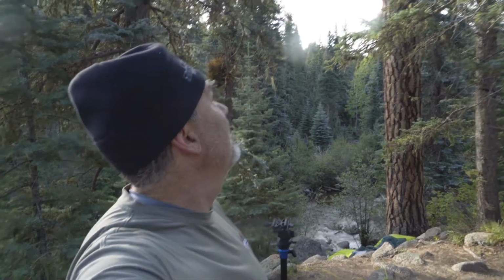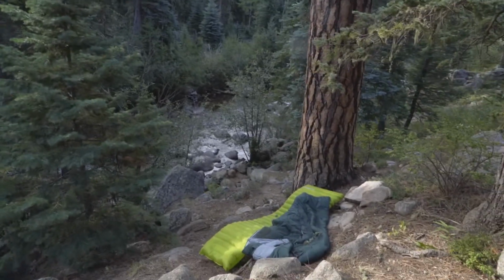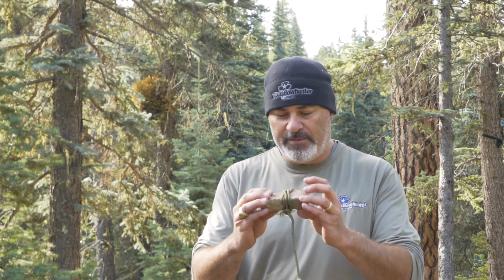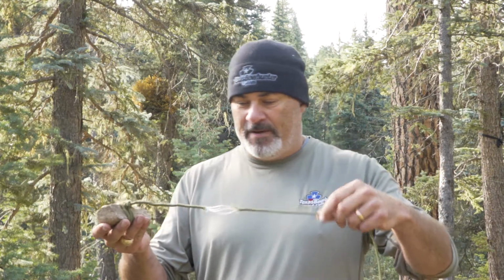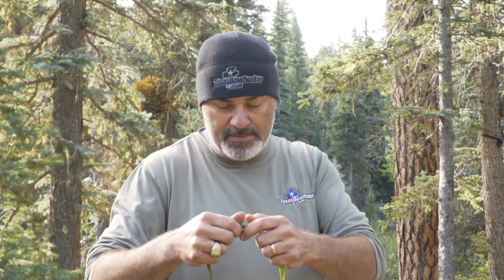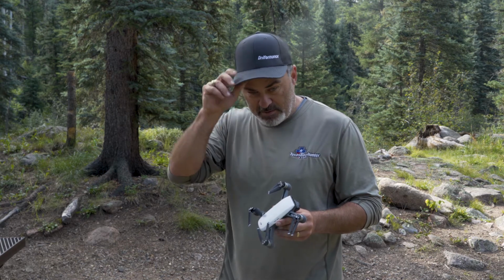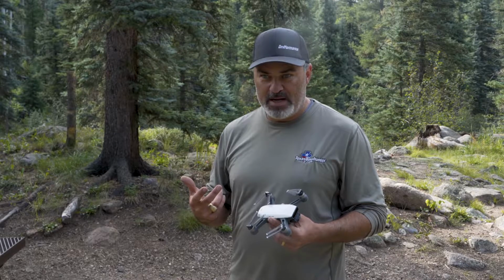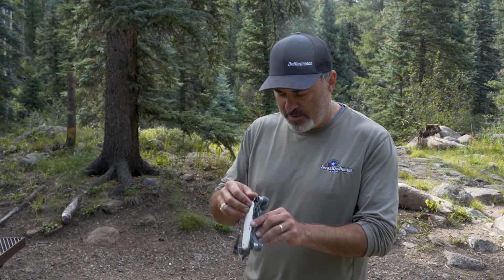DJI Spark Drone Crashes & Stuck 25' Up in Tree!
I took a little trip to SW Colorado last month and took advantage of the opportunity to do a little hammock camping on the Florida River above Lemon Reservoir.  While flying the DJI Spark in Quick Shot Mode (Rocket), the drone developed a mind of it's own and crashed into a tall pine tree.

My Gear

Sony A7s ii
Sony 24-70mm f/4 ZA Lens
Canon 70-200/2.8 L IS II
Metabones IV
DJI Osmo
DJI Inspire 1
Zenmuse X3

Audio:
Zoom H5
Tascam DR-01
Rode VideoMicro

Dinkum Clamps
Joby Gorillapods
Benro Monopod
Monfrotto Tripod
Brunton Carbon Tripod
Benro Aero2 Tripod

Camping:
DD 3x3 Tarp
Yukon Ultralight Hammock
DD Thin Sleep Mat
Outdoorsmanlab Sleeping Pad
Stic Knife
Yukon Hammock Rain Fly
Kelty 12'x12' Tarp
Light My Fire Swedish FireSteel 2.0 (orange)

Archery:
Mathews HTR bow
Beman ICS Hunter arrows
Wasp Jak Hammer broadhead

Jeanette's Bow
Mathews Jewel 50#
Beman ICS Hunter 500
Wasp Jak Hammer Broadheads

Kayak - Future Beach Angler 144 Deluxe

Music

BirdBrainz II - Otis McDonald